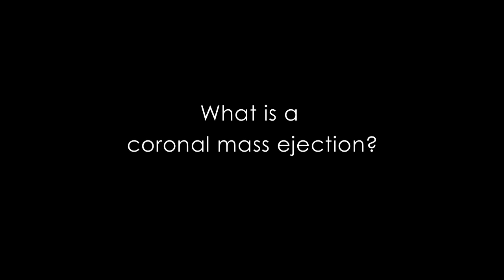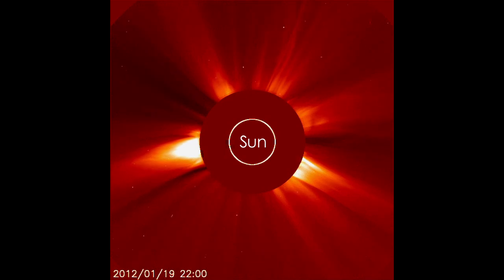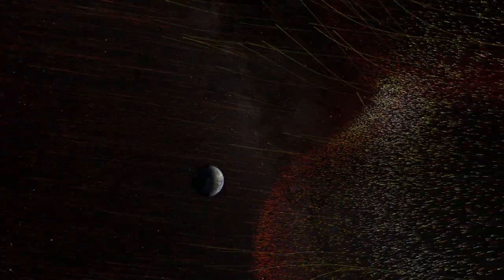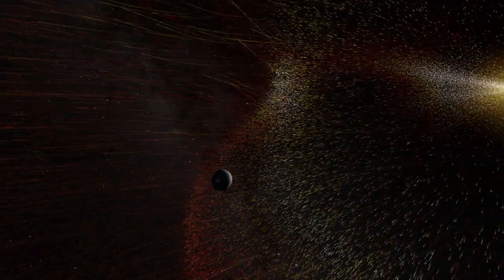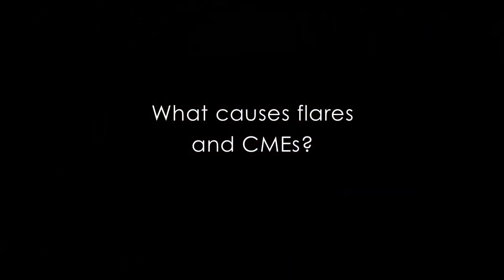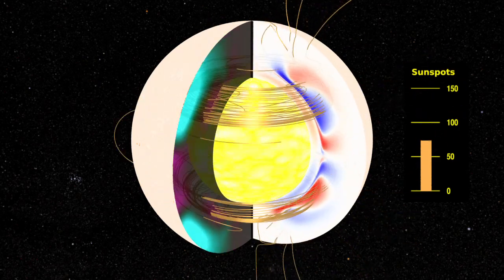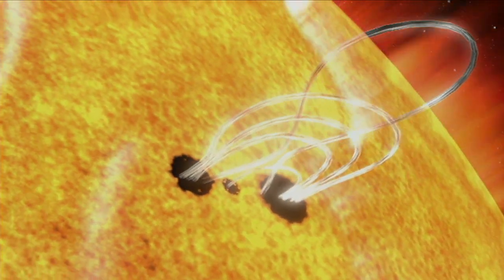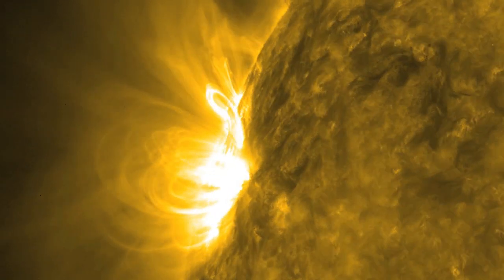NASA | Scientists Answer Top Space Weather Questions, Part 1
NASA scientists answer some common questions about the sun, space weather, and how they affect the Earth. This is a two-part series.

Part One addresses:

1. What is space weather?

2. What are coronal mass ejections?

3. What are solar flares?

4. What are solar energetic particles?

5. What causes flares and CMEs?